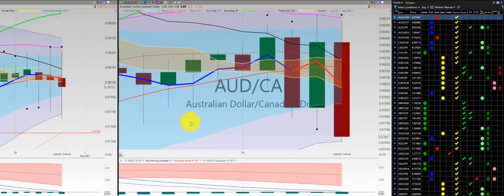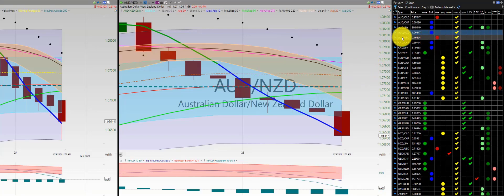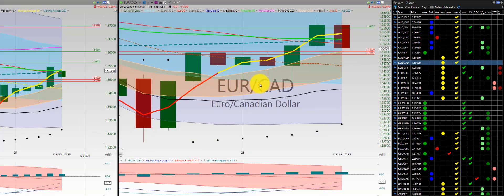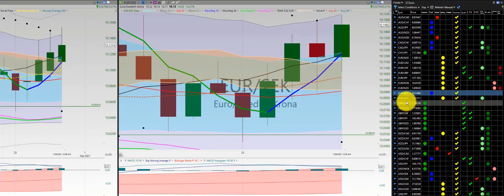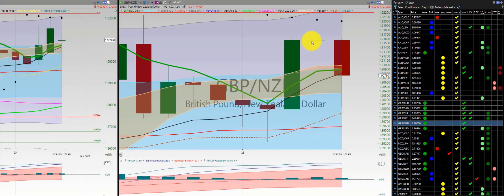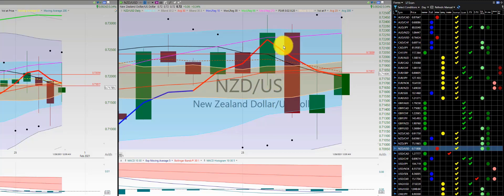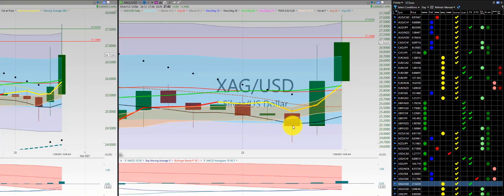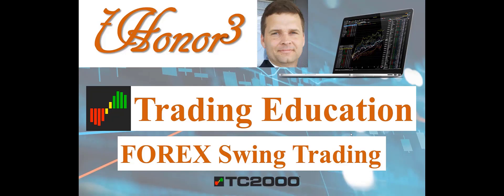20210129 Friday Afternoon Forex Swing Trading TC2000 Week In Review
20210129 Friday Afternoon Forex Swing Trading TC2000 Week In Review